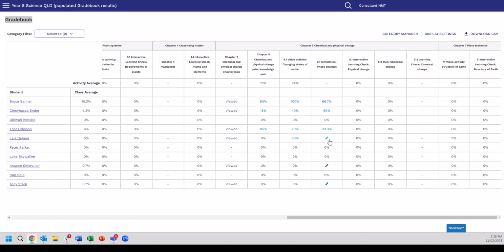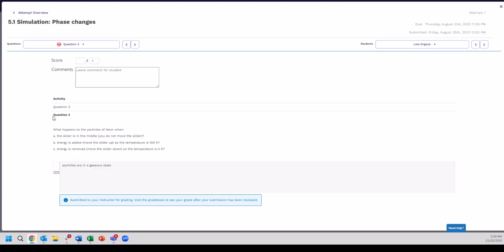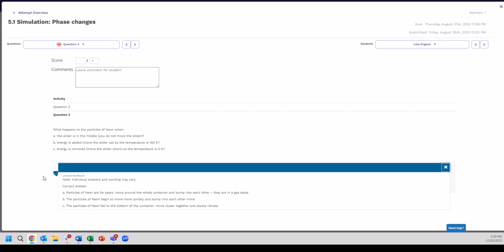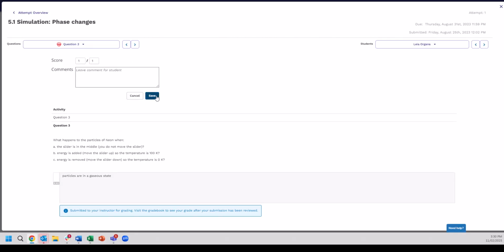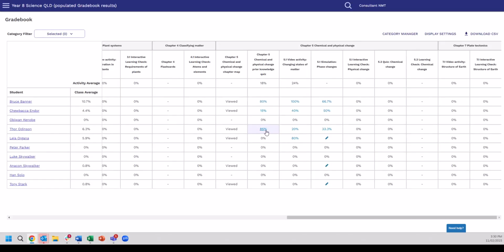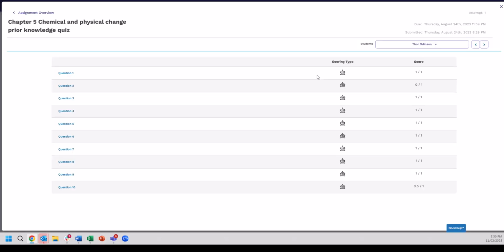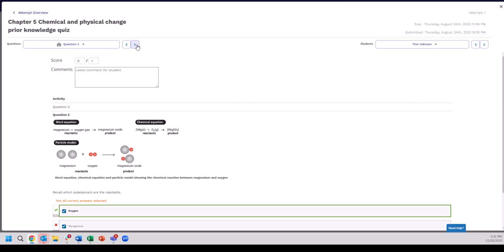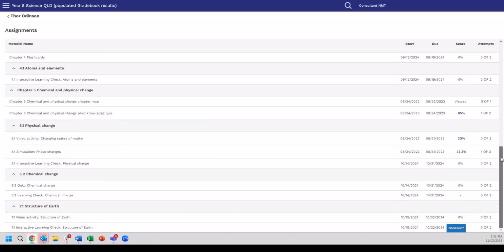How to mark short answer questions in Gradebook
Grading Made Easy

This tutorial walks you through how to grade student activities in MindTap, including auto-marked objective questions and manually marked short answers.

Learn how to access correct answers, enter scores, and view detailed student performance all from one intuitive interface.

Gradebook is not available with QCE resources.